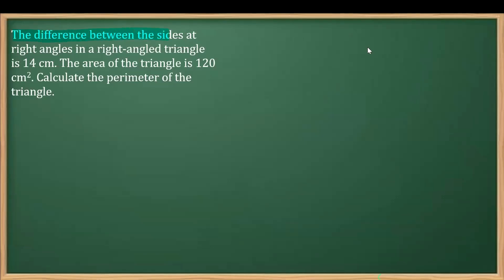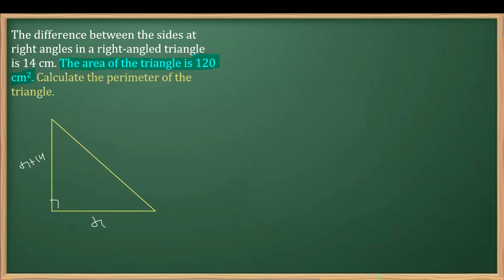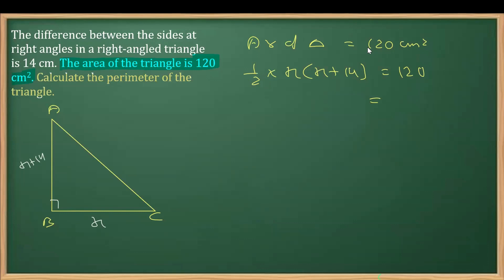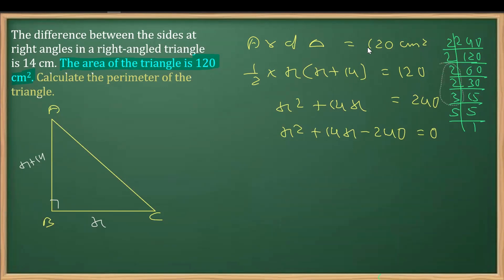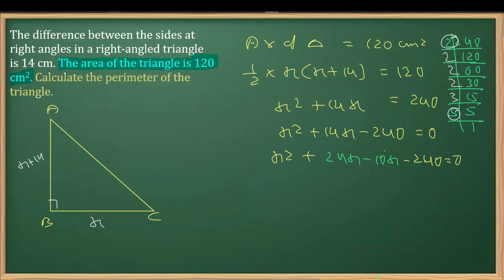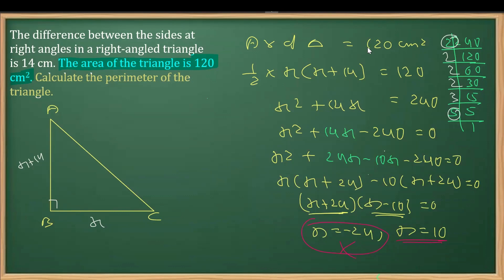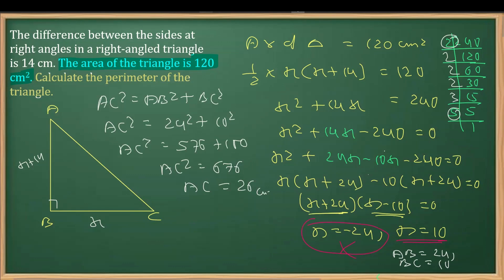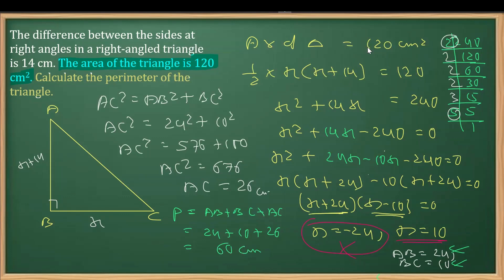The area of the triangle is 120 cm2. Calculate its the perimeter if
The difference between the sides at right angles in a right-angled triangle is 14 cm. The area of the triangle is 120 cm2. Calculate the perimeter of the triangle.